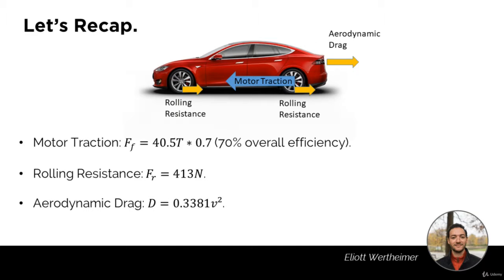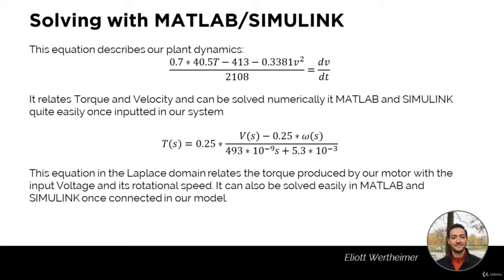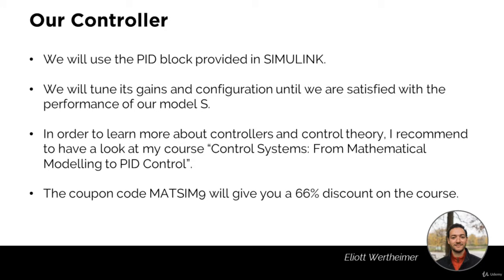How to Model an Electric Car (Tesla Model S) and its Dynamics Mathematically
In this lecture I show you how to model mathematically an electric car in order to predict and simulate its dynamics in Simulink.

The course "Model a Car and Design a PID Controller in MATLAB/SIMULINK"  gives you the opportunity to learn and do the following:

- Understand and harness the Physics behind a Tesla Model S or any other electric car.
- Establish the mathematical model of an electric DC motor.
- Derive the mathematical model behind the dynamics of a car.
- Implement an engineering model in SIMULINK using blocks, transfer functions, MATLAB functions, etc.
- Test and fit your model to relevant real life performance.
- Implement, test and tune a PID controller adapted to your requirements in order to control the output of your system, in this case the speed of your Model S (cruise control).